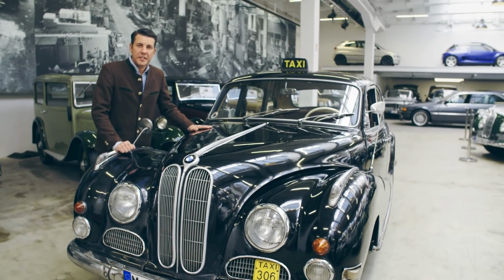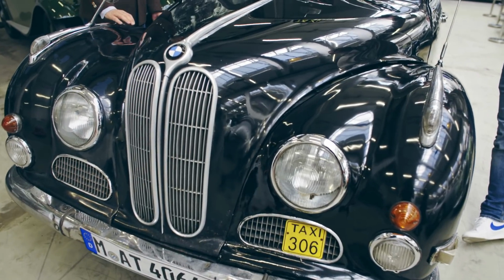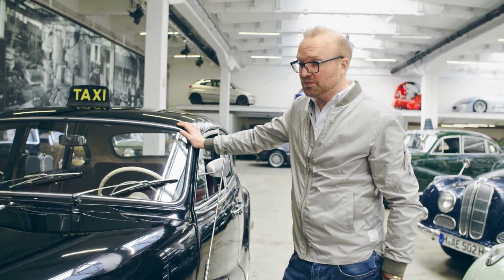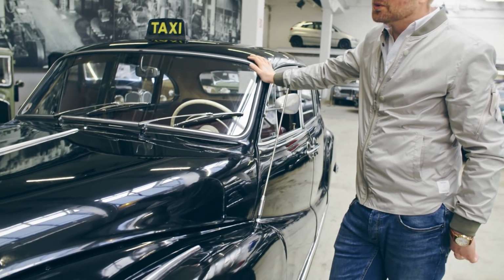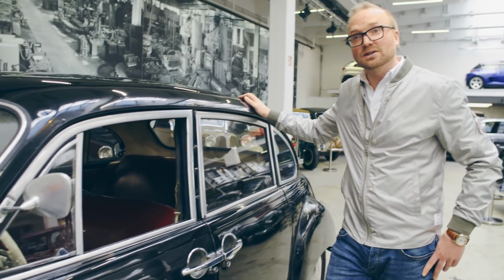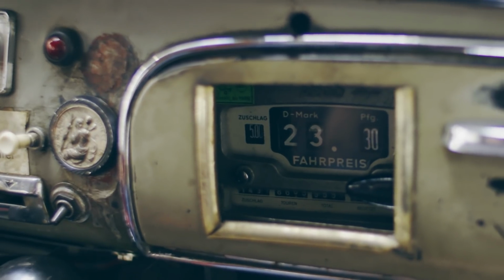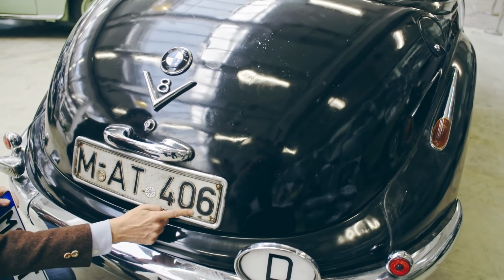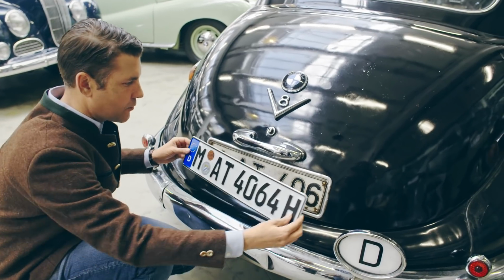Inside BMW Group Classic – Taxi!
Need a ride? Well get out your Deutschmarks, because the BMW 501 taxi has been restored to full working order! Despite over a million kilometres on the clock, the taxi’s V8 engine was still in great shape 40 years after service, and its beautiful patina and 1950s interior are now on full display in their original condition. Love it? So do we!